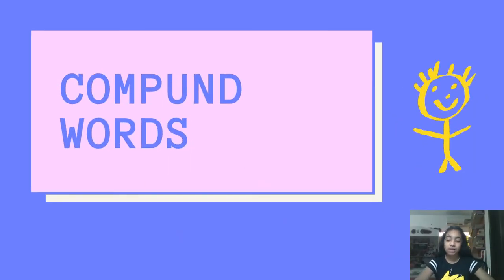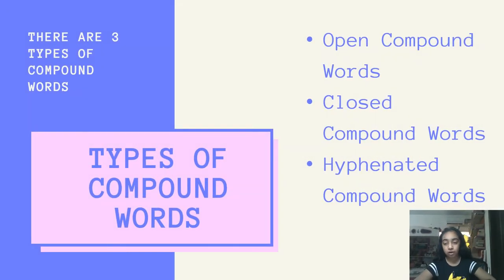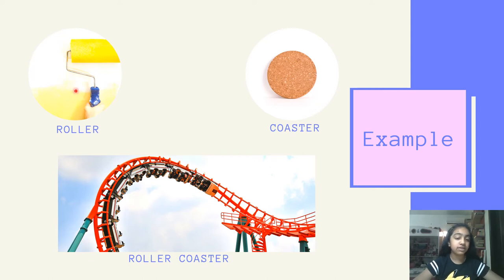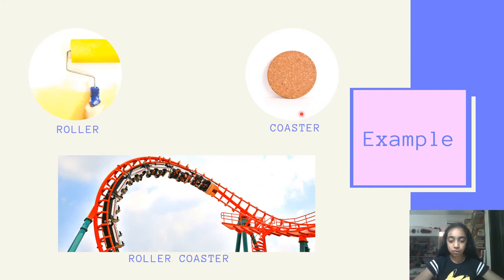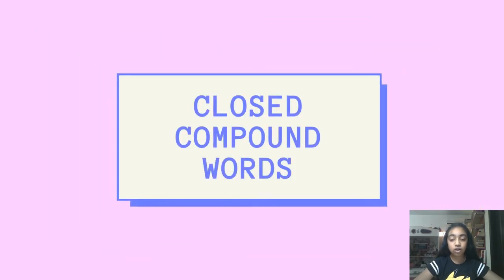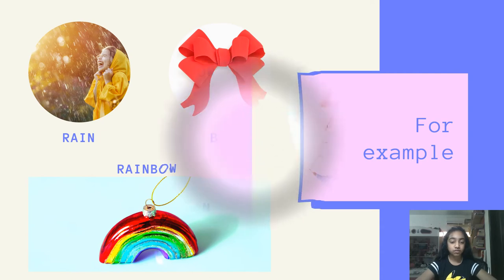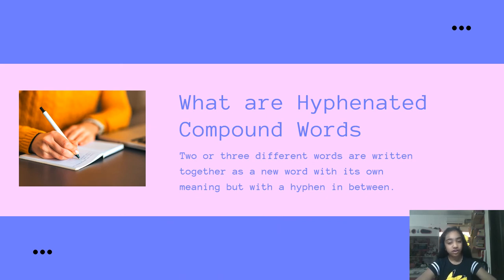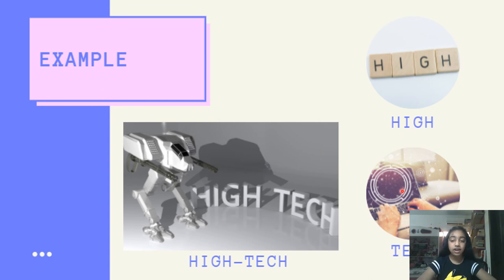What are Compound Words | Types of Compound Words | Compound Words Examples | Learn Compound Words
Types of Compound Words | Open Compound Words | Closed Compound Words | Hyphenated Compound Words | What are Compound words